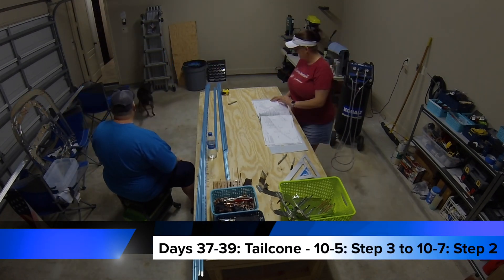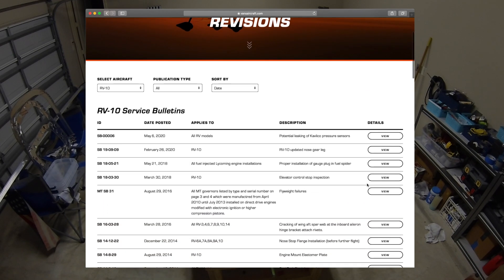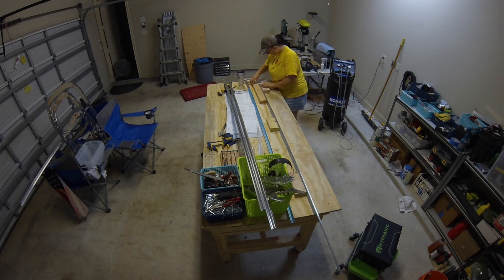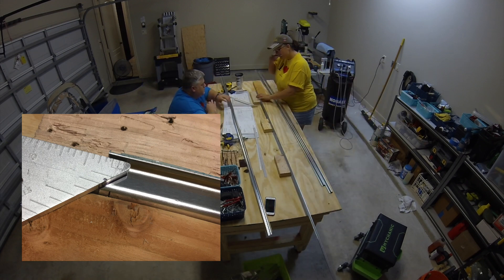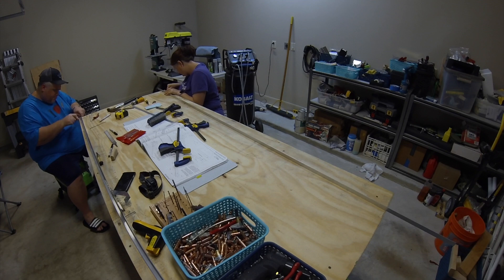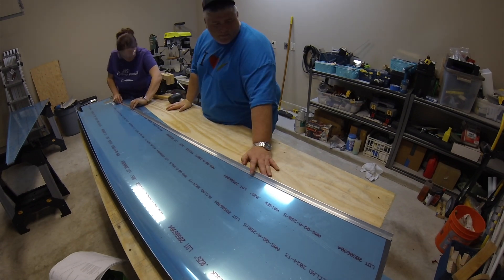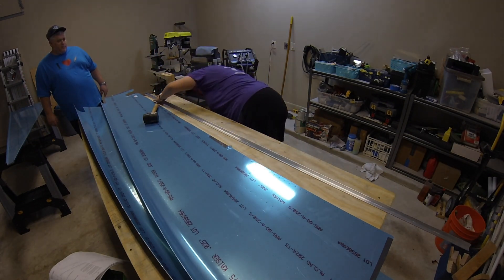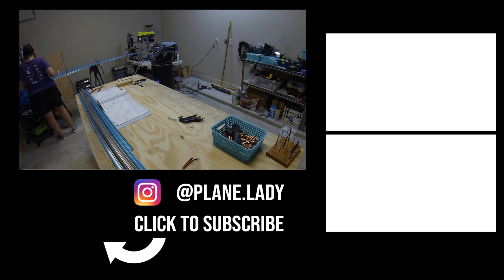Van's Aircraft RV-10 Build: Days 37-39 - Bending the Longerons (10-5 to 10-7)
Continuing on with the tailcone, we finish up work on the stiffeners that will run along the skins and prep and bend the longerons for the tailcone.